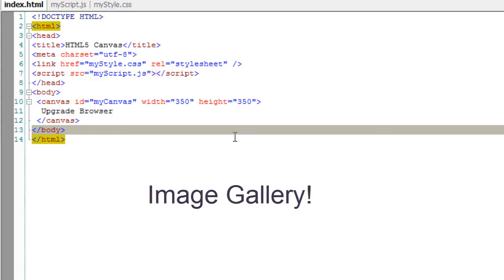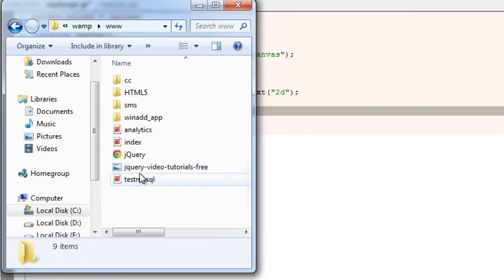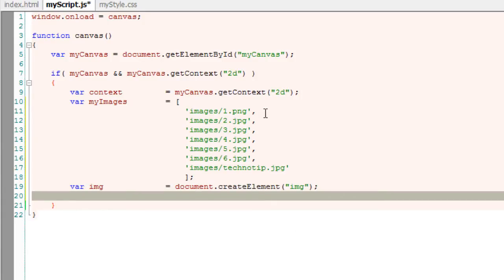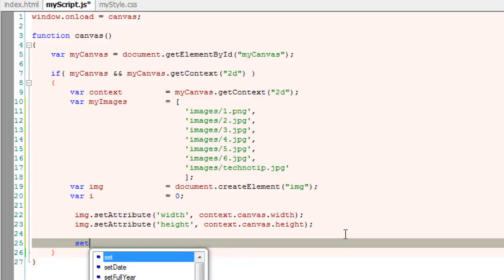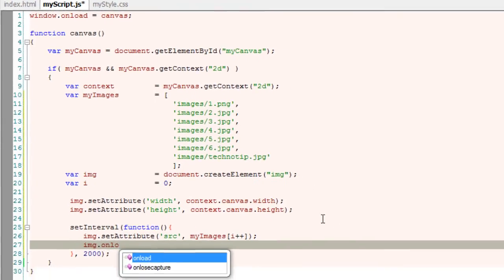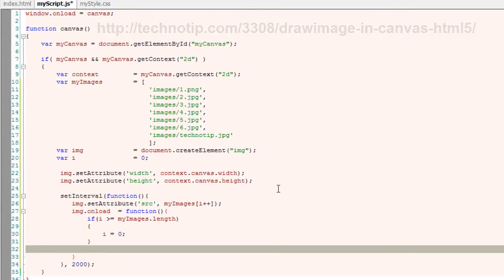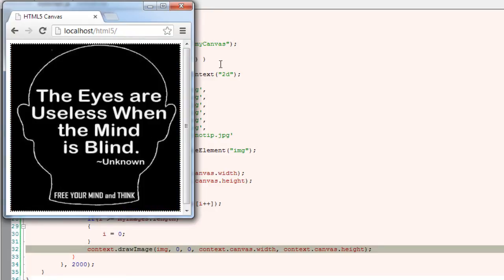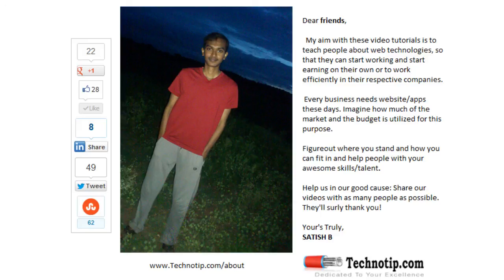Simple Image Gallery Application using Canvas: HTML5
Lets build a simple image gallery application quickly, using HTML5′s canvas.